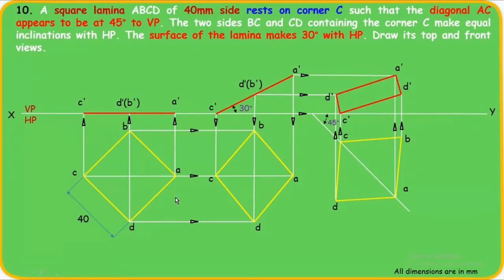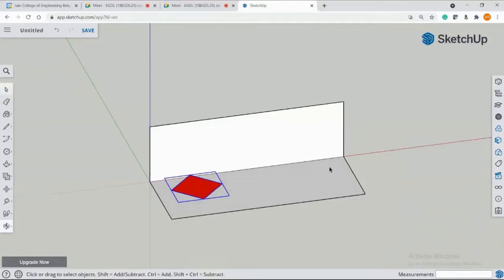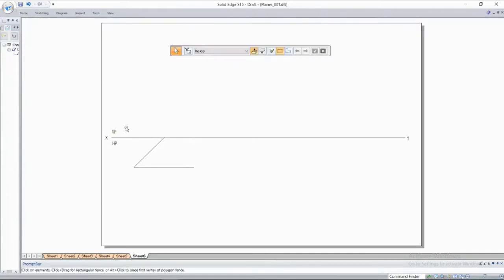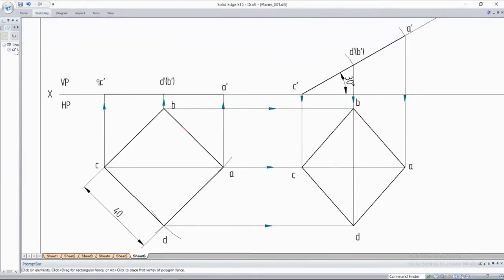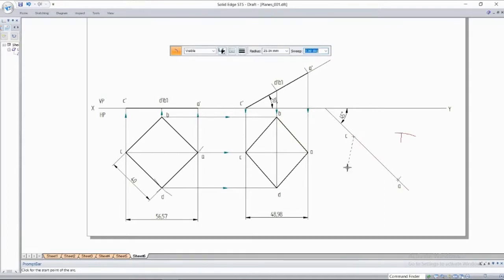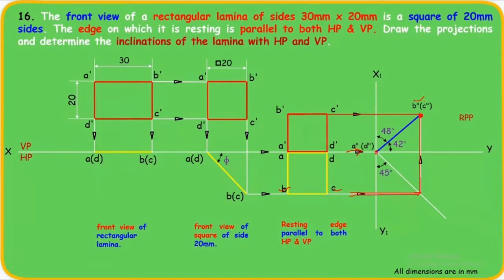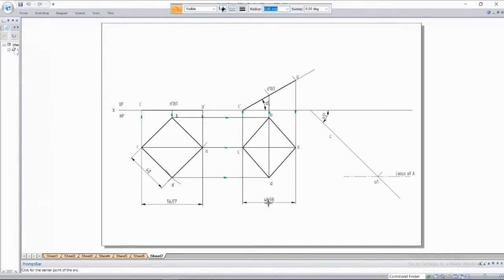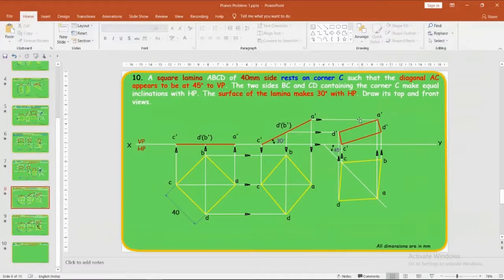Projection of Planes 6